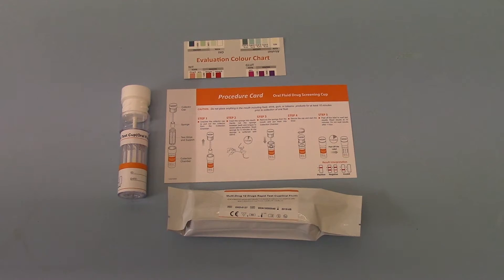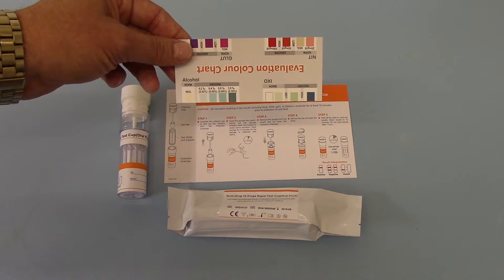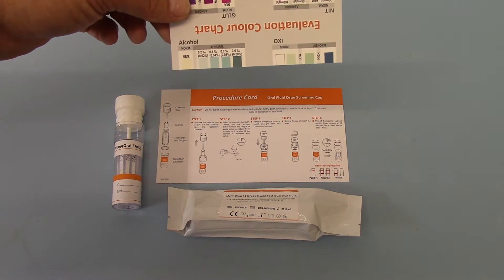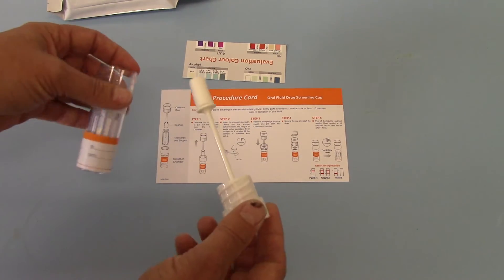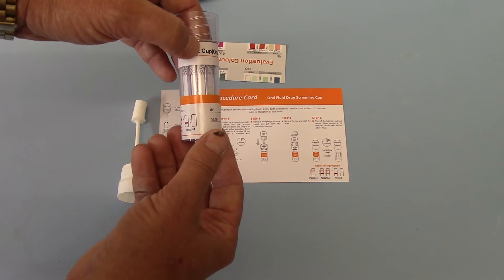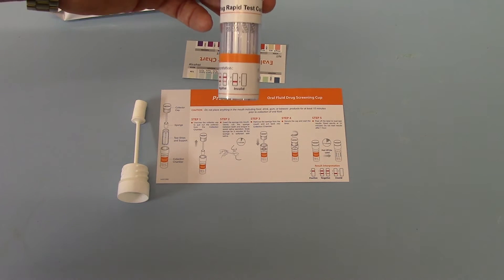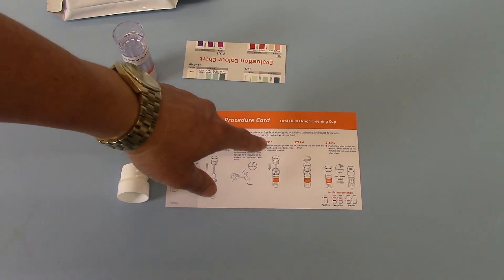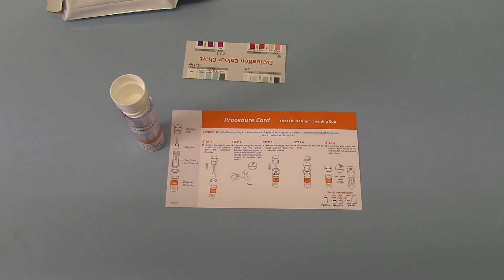12 drug including alcohol saliva drug test kit DSD-8127 product demonstration part2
Part 2 of the DSD-8127 product demo shows the pack contents and test kit and demonstrates the procedure for sample collection and testing. information on drug testing issues, products and instructions provided